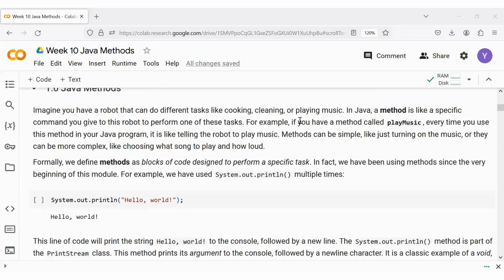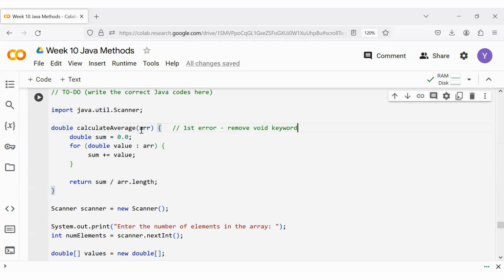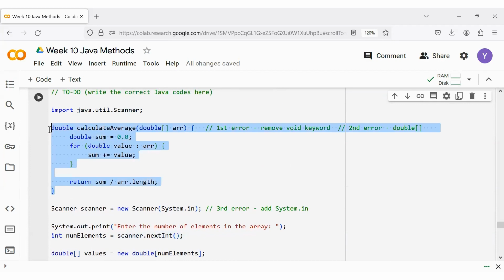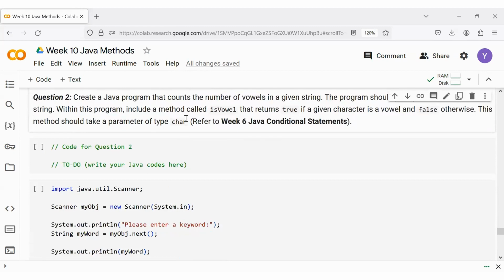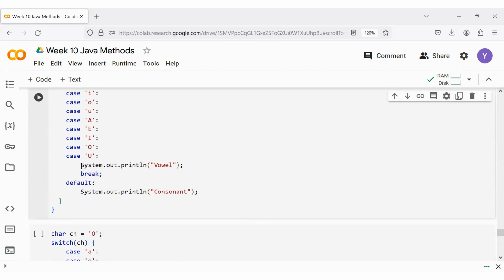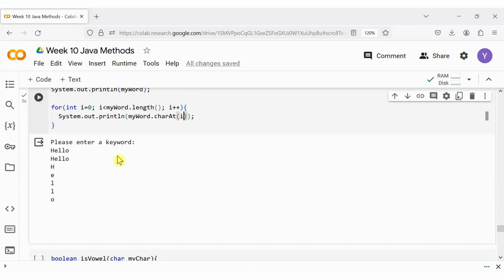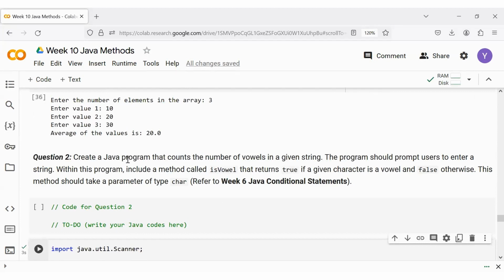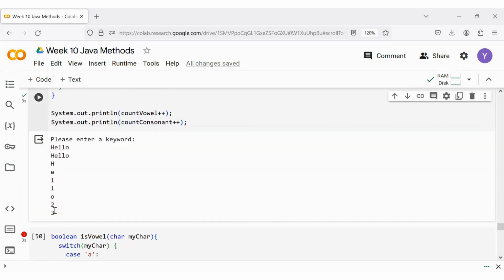Week 10: Java Methods [Solutions #1]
Solutions to Week 10: Java Methods (Question 1-2)
Topics covered: Java Methods, Create and Call a Method, Java Method with Parameters

Corrections 🙏 - Question 2 [Final 2 lines - without the ++ operators]
System.out.println(countVowel);
System.out.println(countConsonant);

✨Timestamps
0:00 Question 1
6:10 Question 2